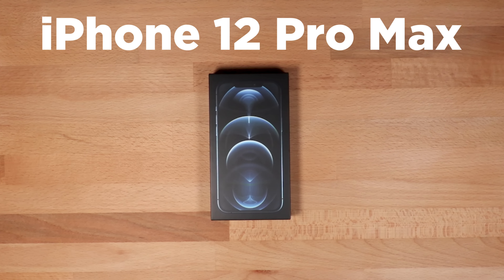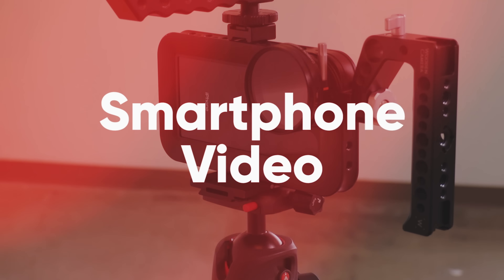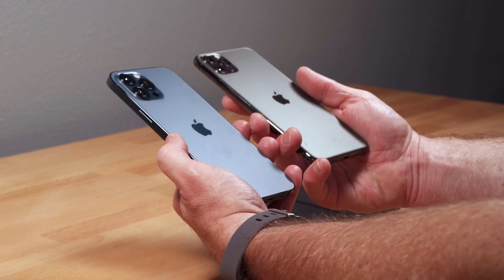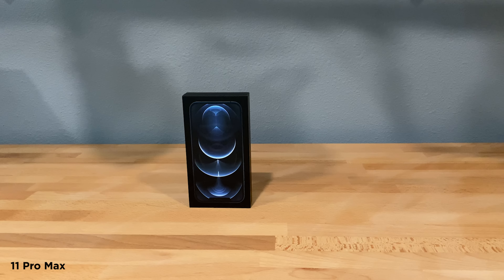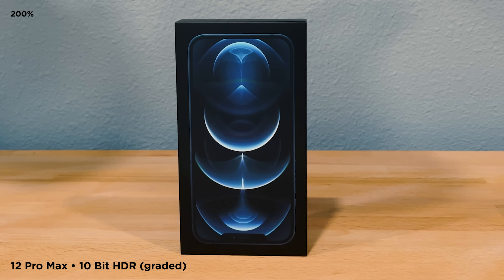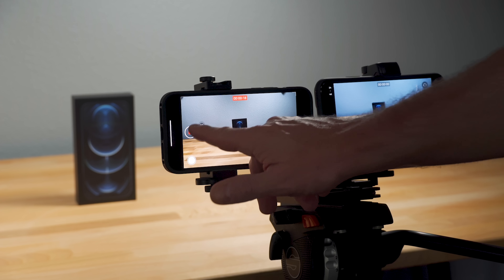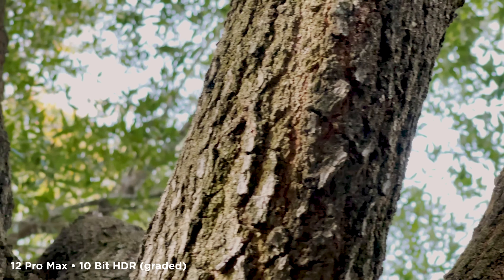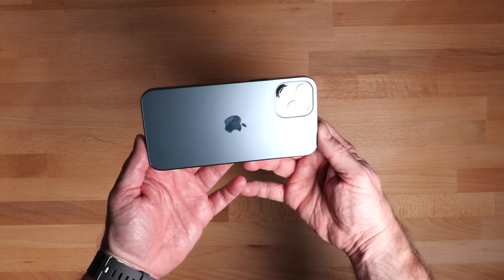iPhone 12 Pro Max First Impressions + LOW LIGHT VIDEO Test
In this video we unbox and test the iPhone 12 Pro Max and its new video capabilities looking at it from a filmmaking perspective - including a low light comparison with its predecessor the 11 Pro Max.

Note: If you can watch this video on a large screen to see the most difference as small phone screens hide video noise.

▶︎ PRE-ORDER THE MOMENT CASE for the iPhone 12 Pro Max (make sure and choose the right phone model)

▶︎ FAVORITE Apps & Gear:
Smartphone Gimbal
Small Smartphone Gimbal